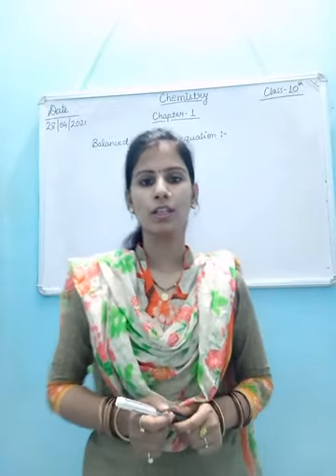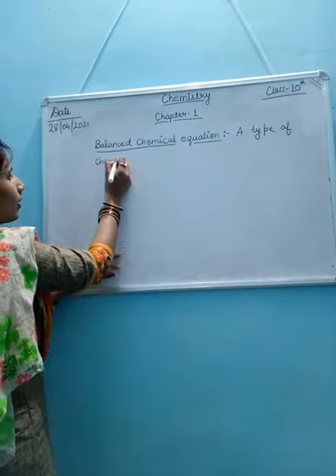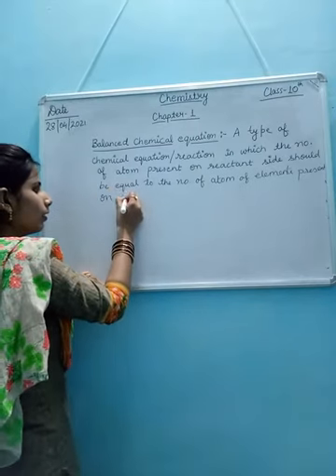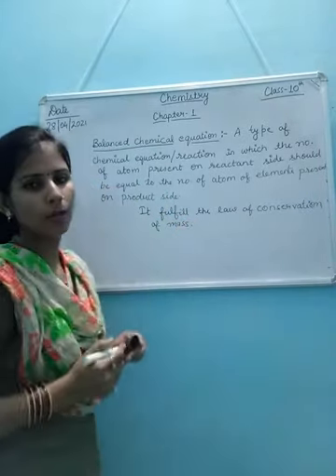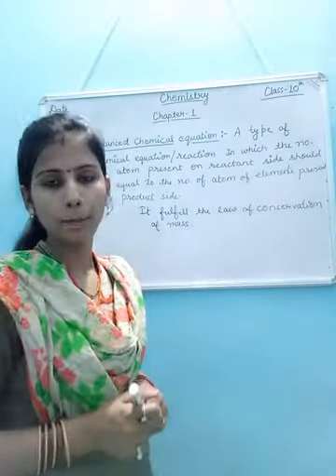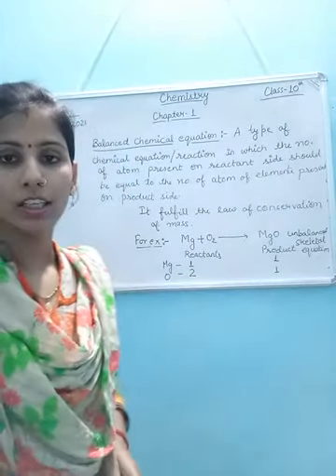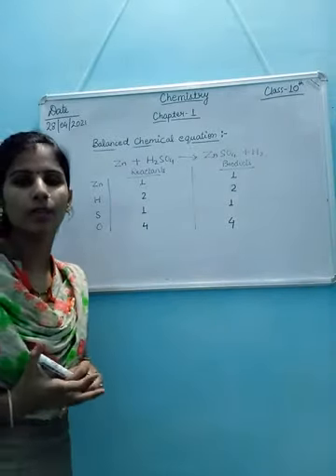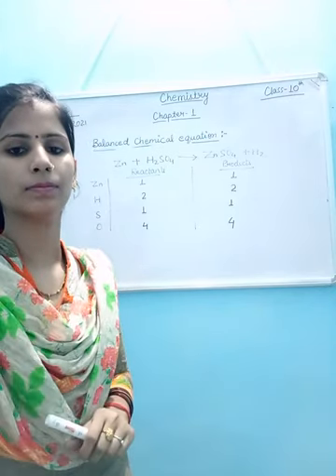Class 10 chemistry chapter 1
About balanced chemical equations